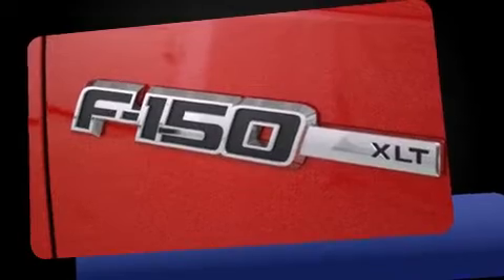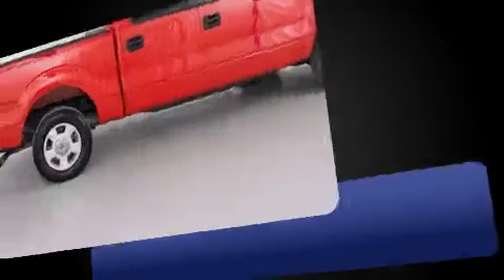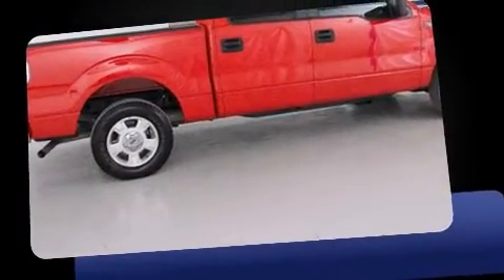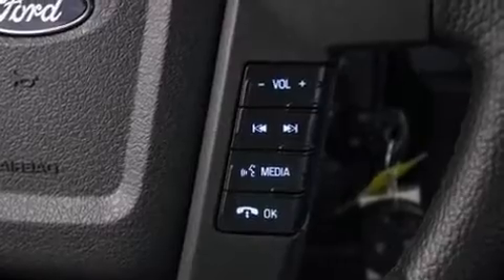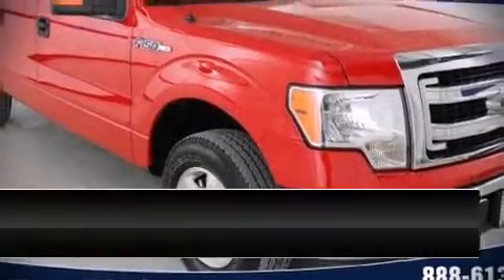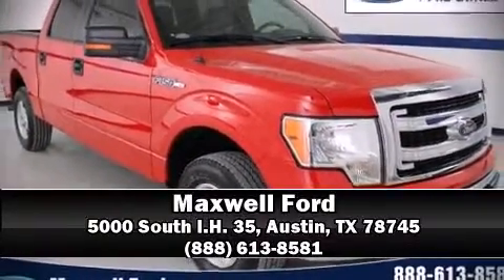2013 Ford F-150 in Austin, TX 78745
Maxwell Ford
5000 South I.H. 35

Familiarize yourself with the 2013 Ford F-150. With less than 20,000 miles on the odometer, this truck refuses to compromise! A 3.7 liter V-6 engine pairs with a sophisticated 6 speed automatic transmission, and for added security, dynamic Stability Control supplements the drivetrain. Ford prioritized fit and finish as evidenced by: variably intermittent wipers, a rear step bumper, air conditioning, tilt steering wheel, power door mirrors, power windows, and 1-touch window functionality. Audio features include an AM/FM radio, and 4 speakers, providing excellent sound throughout the cabin. Take assurance in side curtain airbags, providing head protection in the event of a severe collision. This vehicle has achieved Certified Pre-Owned status, by passing a comprehensive certification process, including a rigorous 169 point-by-point inspection! Our knowledgeable sales staff is available to answer any questions that you might have. They'll work with you to find the right vehicle at a price you can afford. We are here to help you.